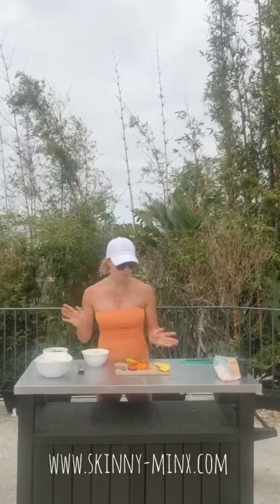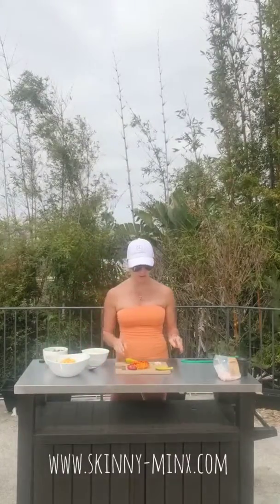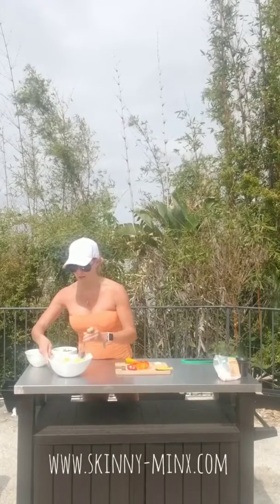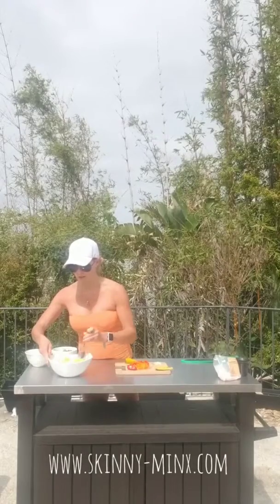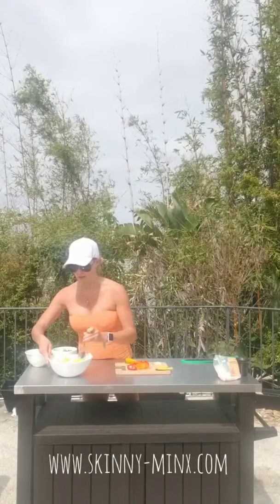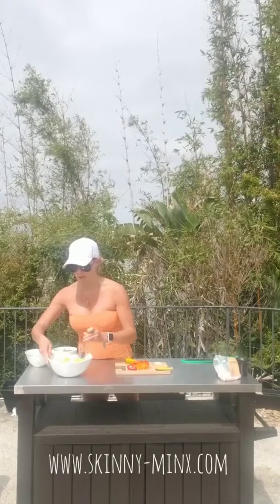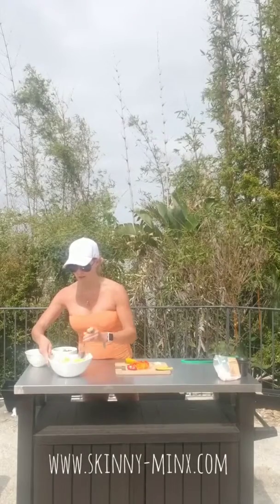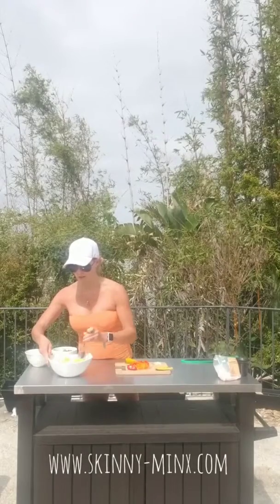3 Minute Mango Salsa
Sweet, Spicy and Perfect on Crackers, Chips or as a Salad!